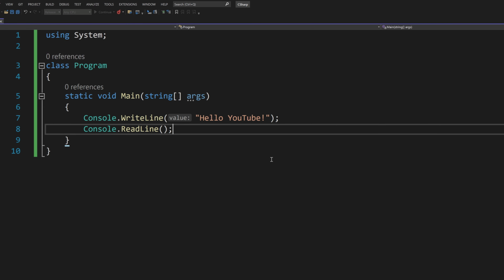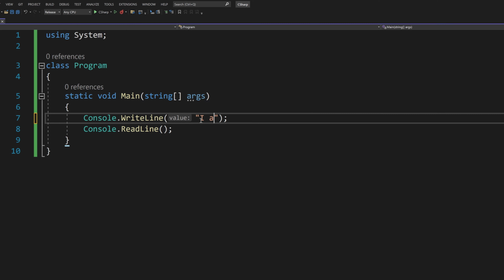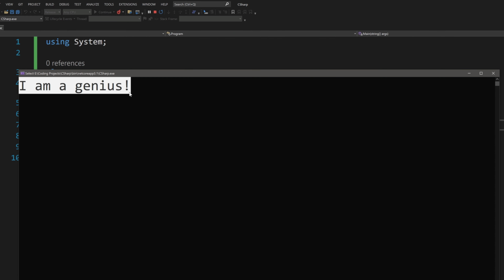Make your FIRST PROGRAM in C# (Hello World) - Beginner to Advanced C# | 3DLand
Hello there, welcome to 3DLand.

Today, in this video, we'll make our first C# program. The following code is used in the video:-

using System;

class Program
 static void Main(string[] args)
  Console.WriteLine("Hello World!");
  Console.ReadLine();